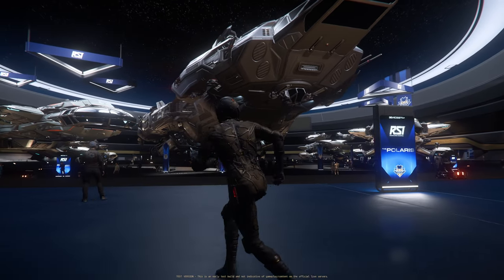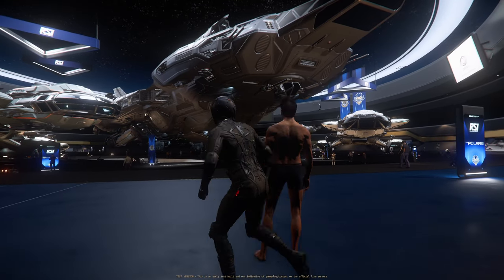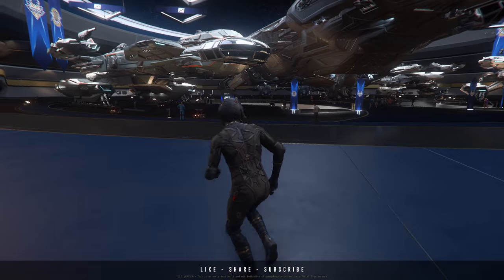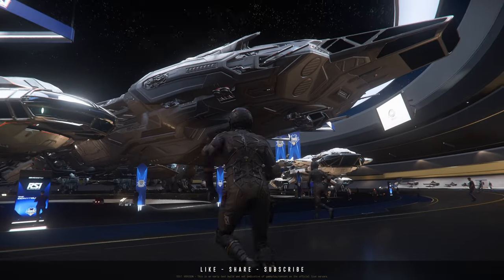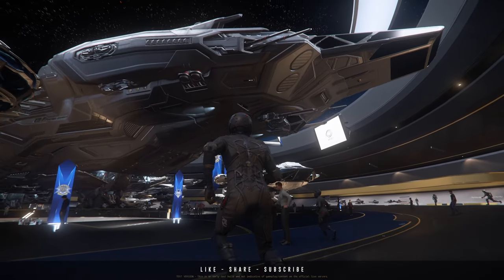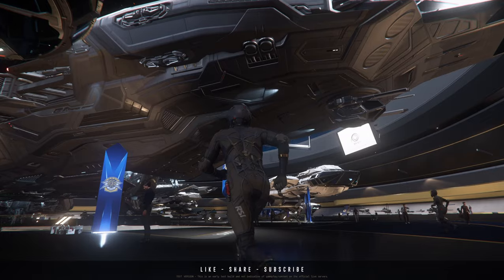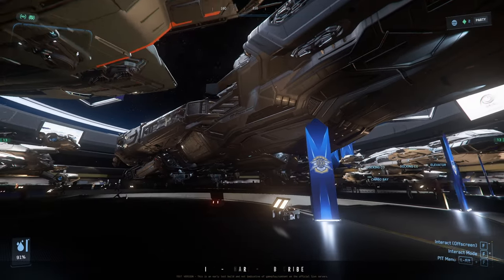New Star Citizen 3.23.1 PTU Patch Just Dropped!